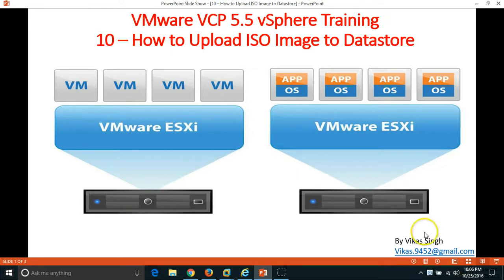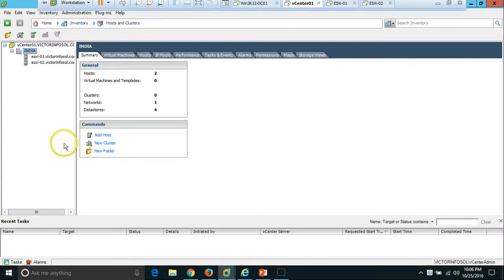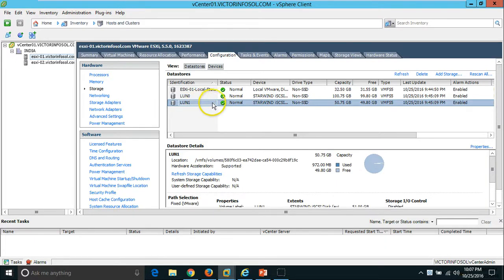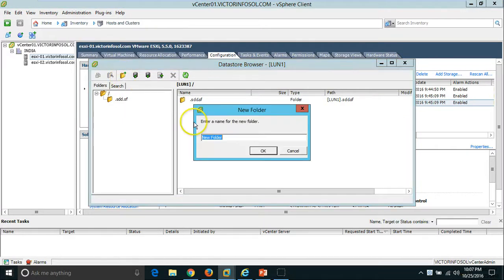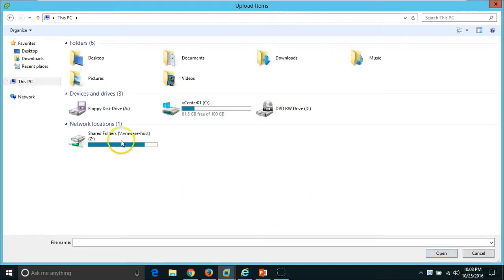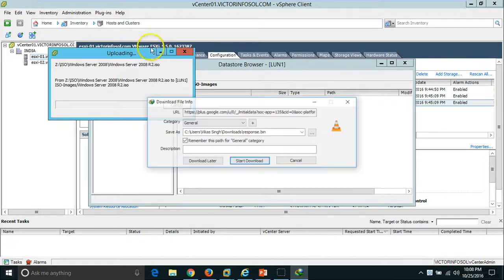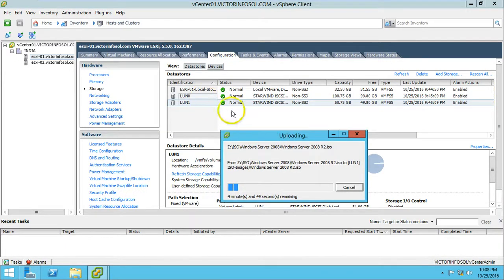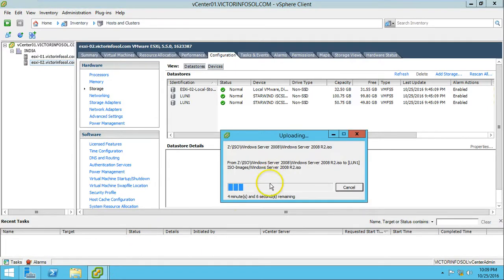VMware VCP 5.5 : 10 - How to Upload ISO Image to VMWare Datastore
Hi Friends

This is Introduction Video of VMware VCP 5.5 vSphere Training Step by Step.
This VMware vSphere video training course by Vikas Singh. In this I will cover core topics of installing, managing and administering a virtualized data center using VMware vSphere v5.5.
In this video training, you will get the topics you need for success in installing, managing and administering a vSphere 5.5 infrastructure.

VMware VCP 5.5 : 10 - How to Upload ISO Image to Datastore

Hi Friends,
Find out more videos related with below topics.

vmware 5.5
vmware 5.5 tutorial
vmware 5.5 tutorial for beginners
vmware workstation
vmware vsphere
vmware 5.5 to 6 upgrade
vmware 5.5 update manager
vmware vcenter 5.5 appliance installation
vmware converter standalone 5.5
vmware vsphere 5.5 administration
vmware esxi
vmware horizon